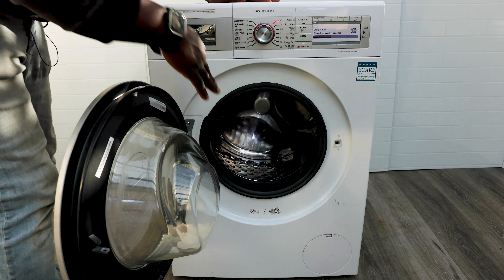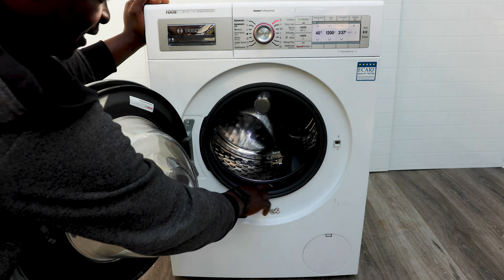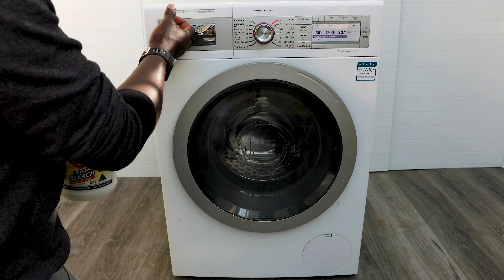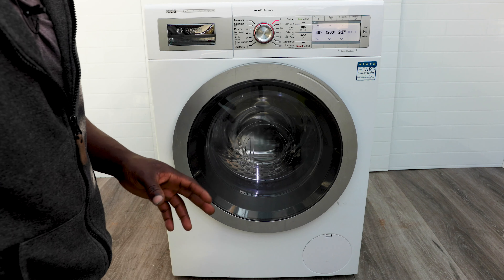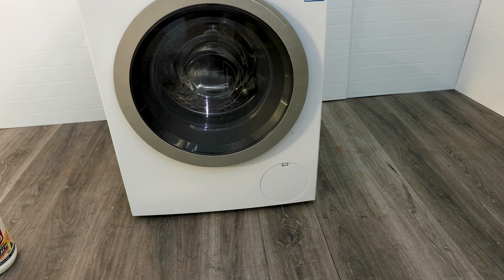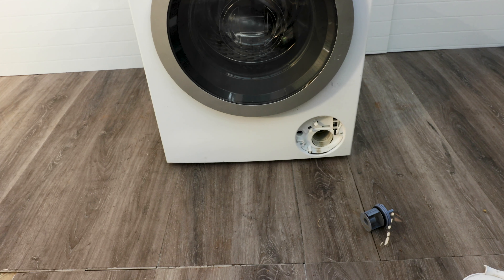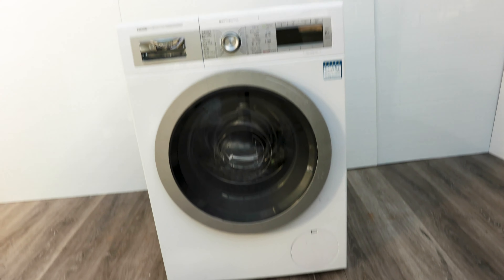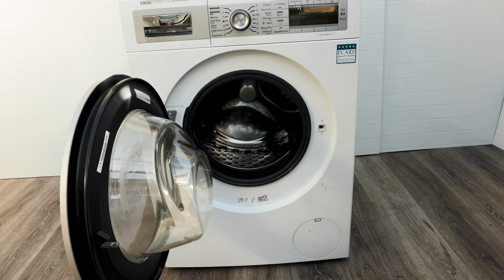How to Clean Bosch Washing Machine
How to Clean Bosch Washing Machine. A Step by step tutorial on how to clean your Bosch Washing Machine Drum and Seal. If your Front Load washing Machine is smelling after wash, has a ,mouldy seal or just routine maintainance this is the video on how to clean it. Most Bosch Models will have a tub clean / drum clean function. This video covers most bosch washing machines and can also work for most front load washing machines